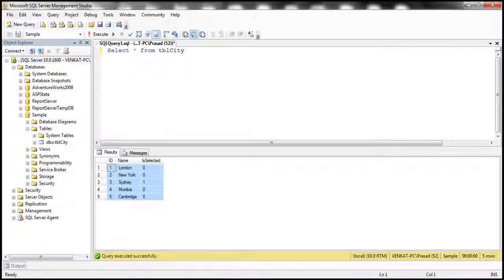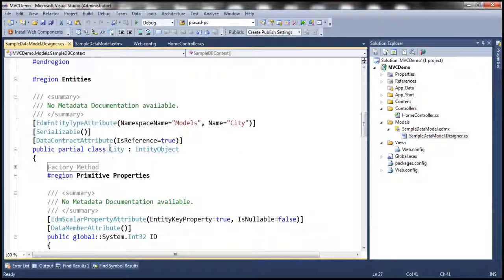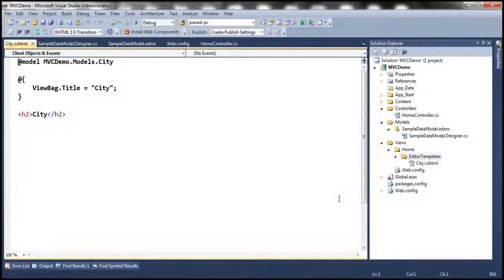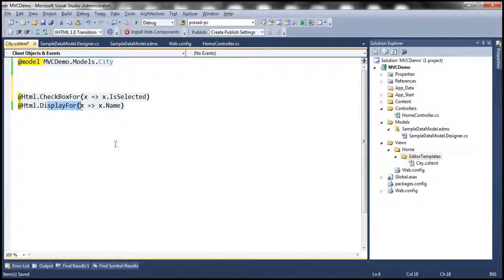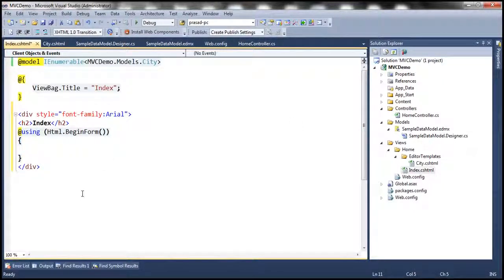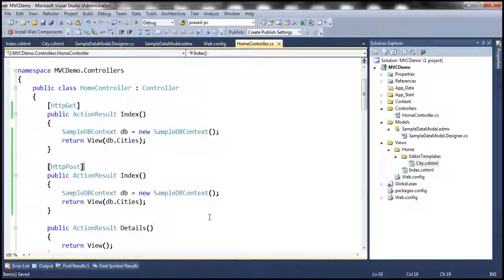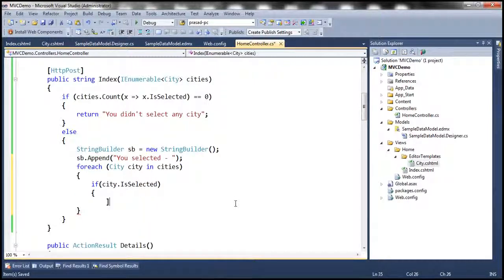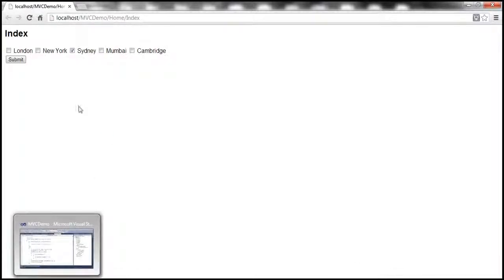Part 38 CheckBoxList in asp net mvc.mp4